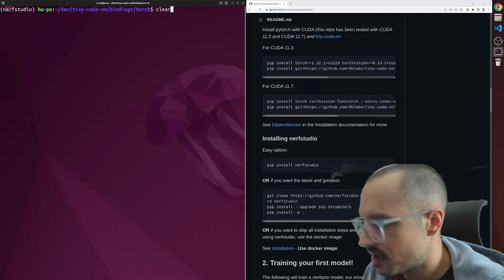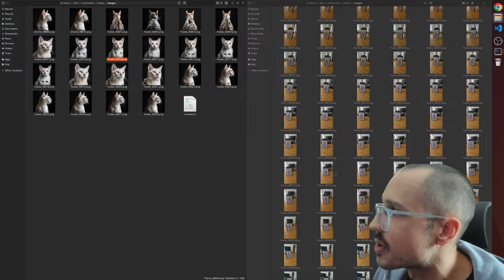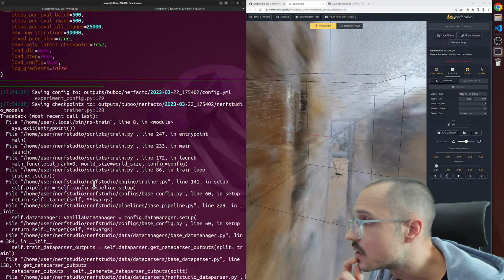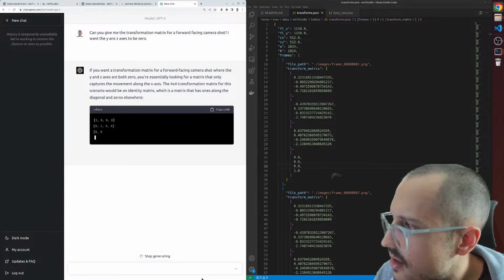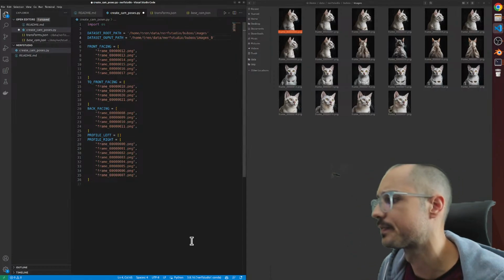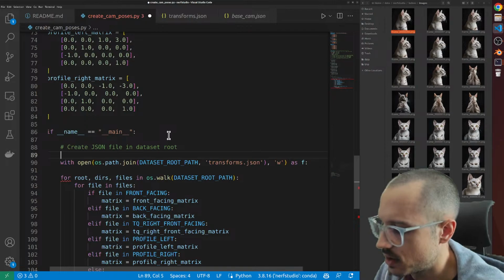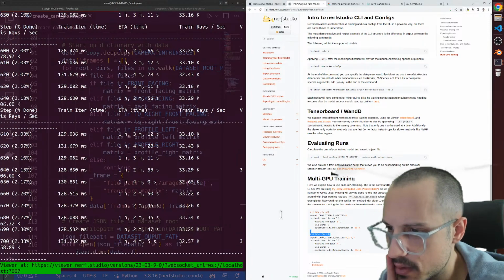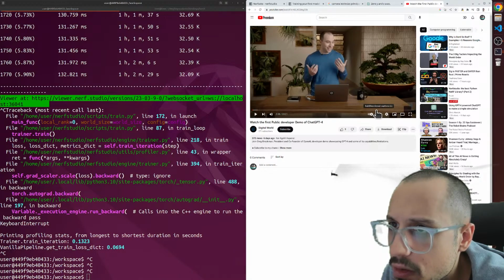Nerfstudio: the best Python NeRF Library? (Part 2)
In this stream we explore Nerfstudio.